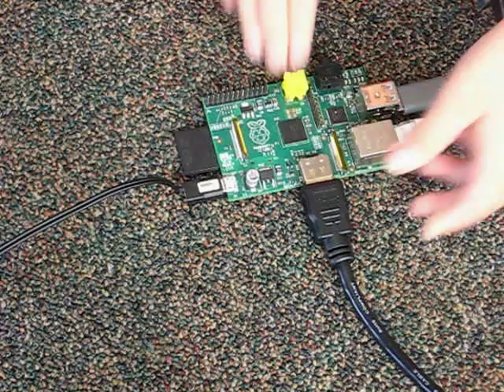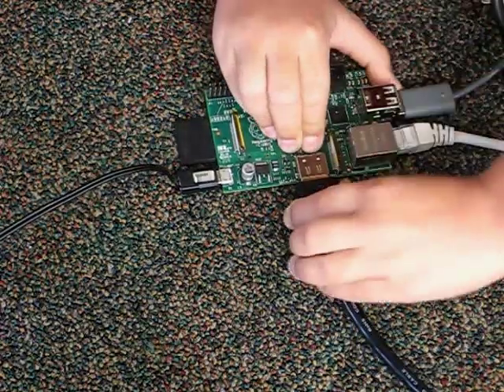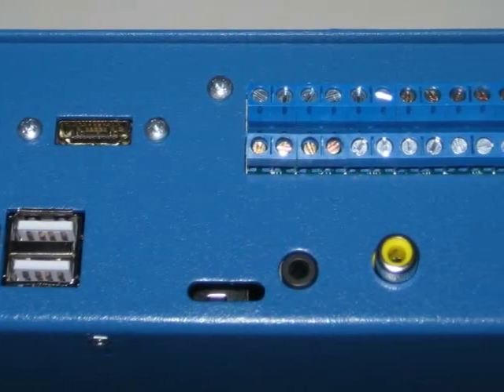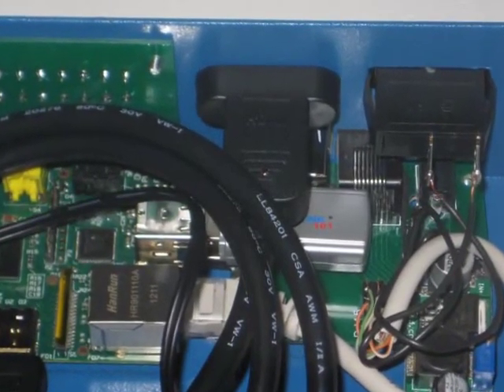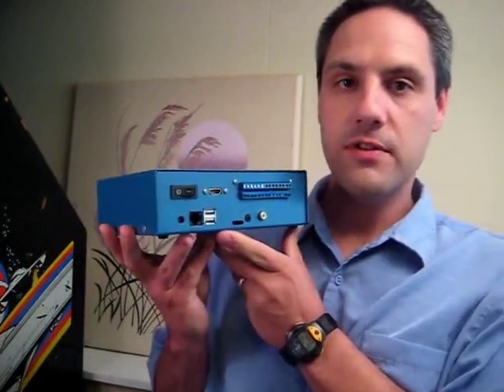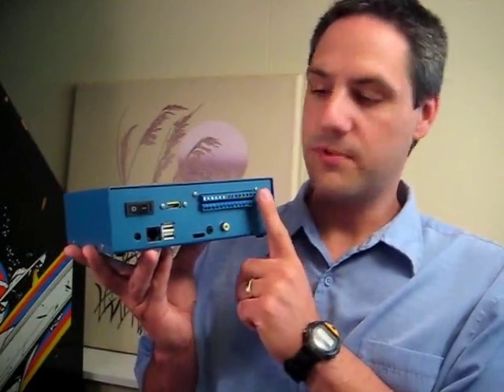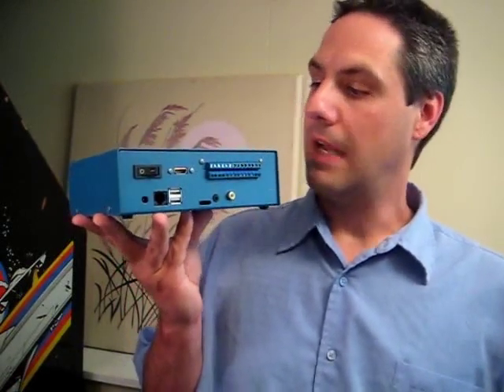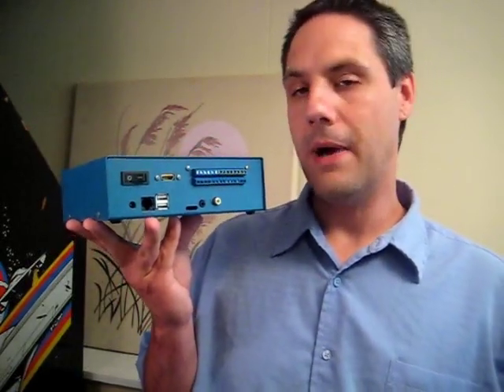Raspberry Pi Case by James Zawacki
This is the video for my kickstarter project to fund a Raspberry Pi case.